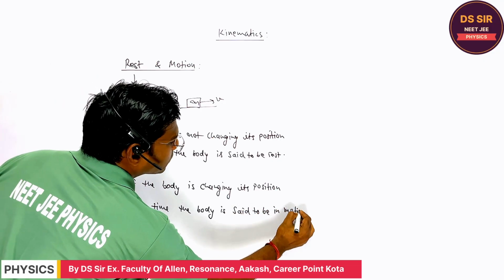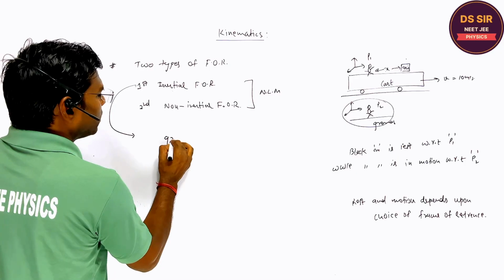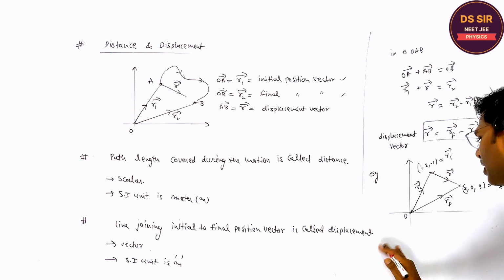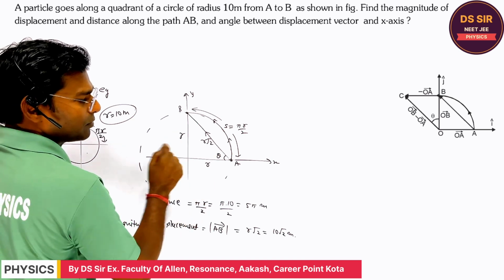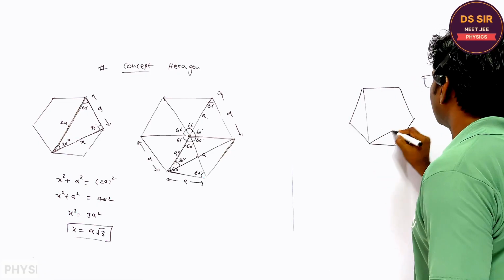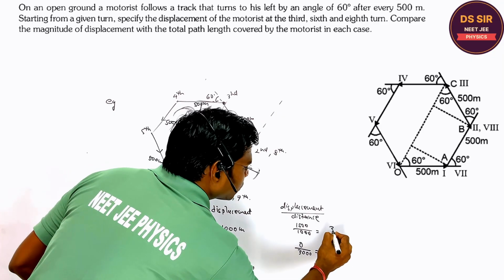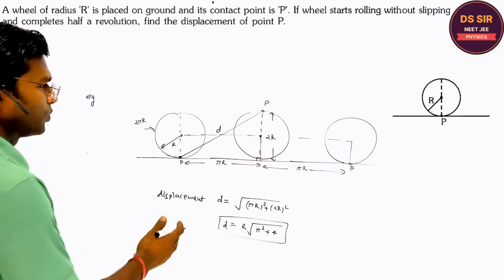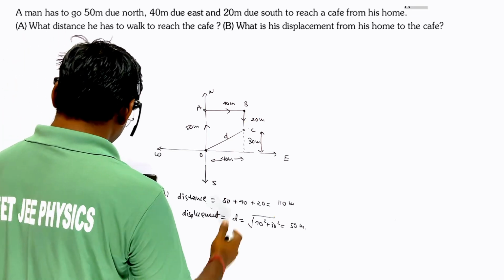Kinematics L-01 | Rest & Motion Distance & Displacement | NEET JEE physics by DS sir Kota